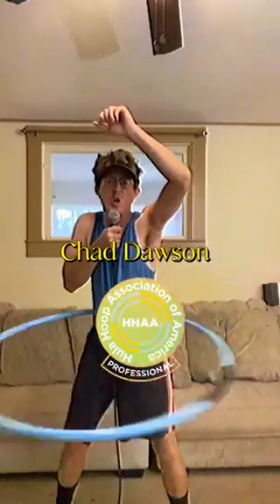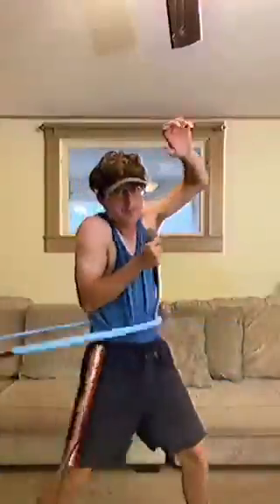Take your hula hooping to the next level!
Enjoy part 1 of a 3 part VHS series with hula hooping professional Chad Dawson!